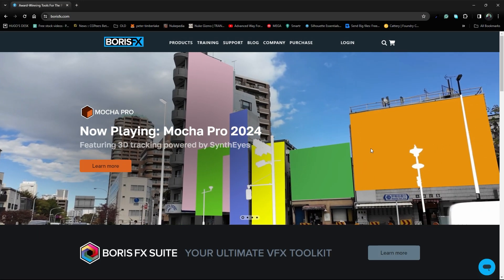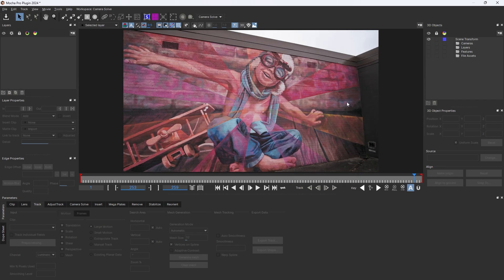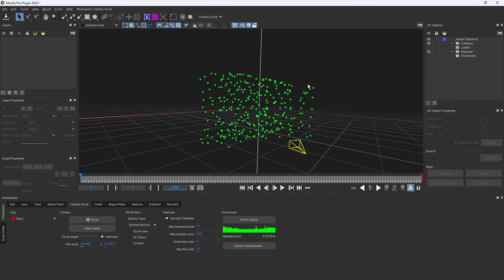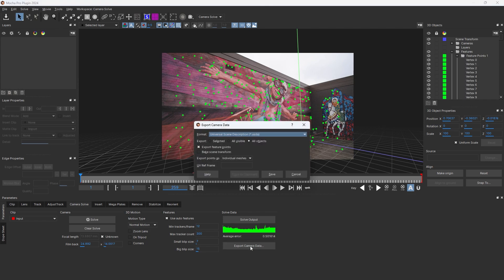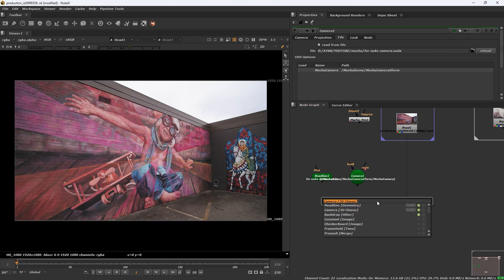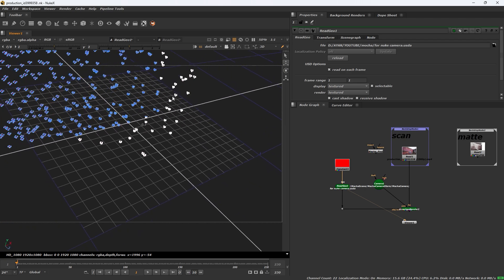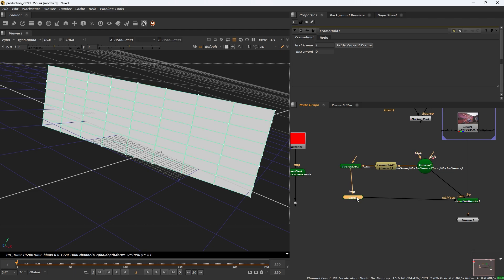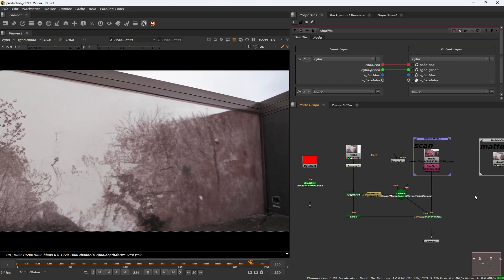Mocha Pro 2024 | 3D Tracking and Camera Solver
Mocha Pro can automatically detect, analyze, and solve for a camera at blazing speeds thanks to the power of integrated SynthEyes’ core 3D tracking algorithms. Get ready for seamless 3D compositing, animation, and motion graphics creations inside Mocha’s award-winning UI and planar tracking technology.
New 3D Module: Features workspace views and navigation controls.
3D Camera Solver: Based on SynthEyes core technology.
Planar-Based Solving: Ability to combine planar and PowerMesh tracks with feature points for a robust solution.
Roto-Spline Workflow: Planar tracked splines to subtract occlusions for 3D camera solves.
PowerMesh Workflow: Incorporated into 3D solver to build exportable 3D meshes.